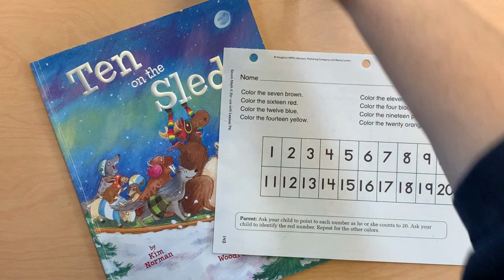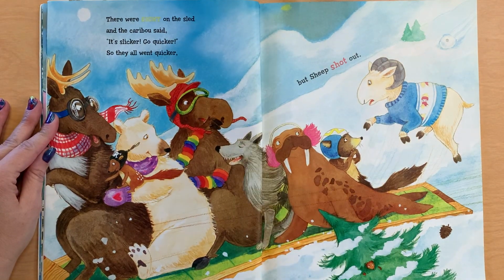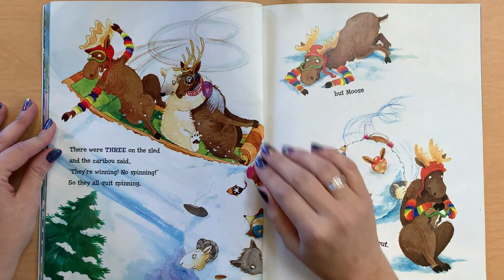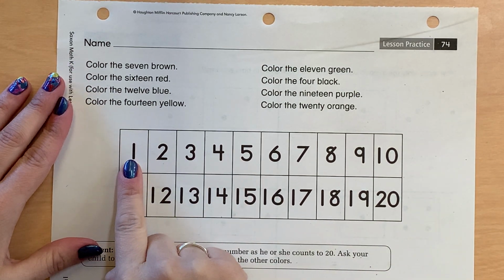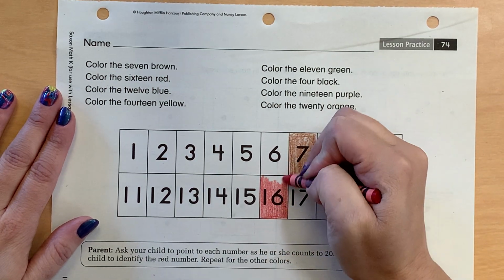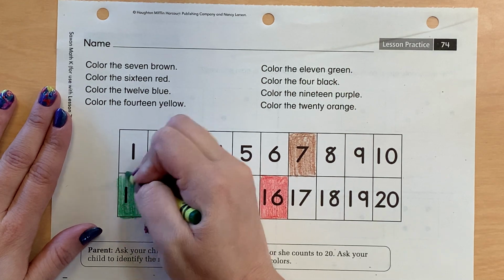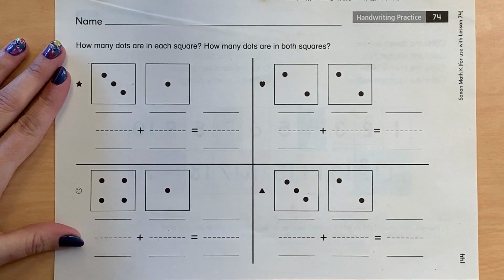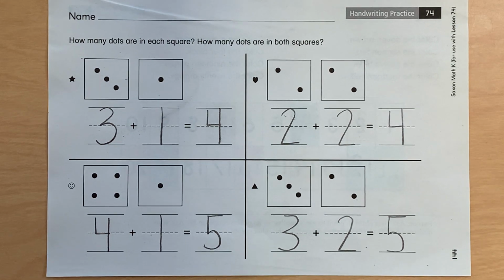Math Lesson 74 for TK